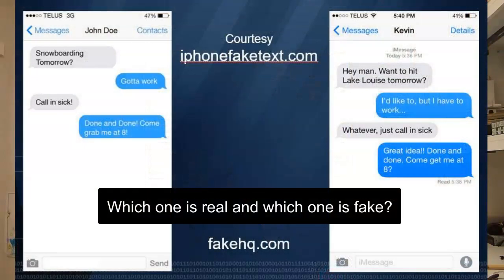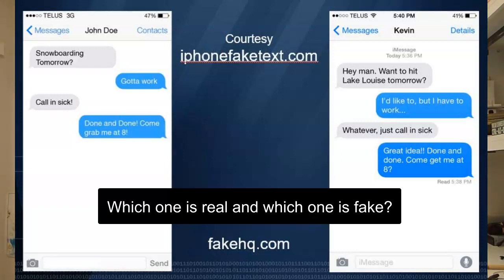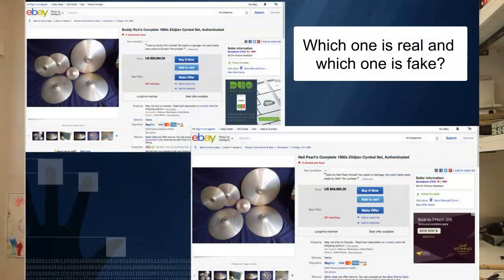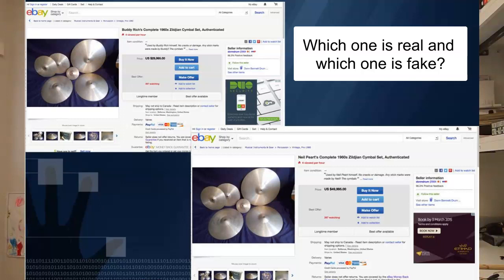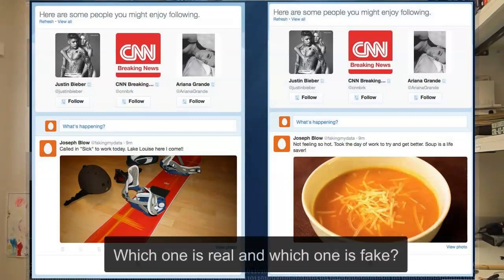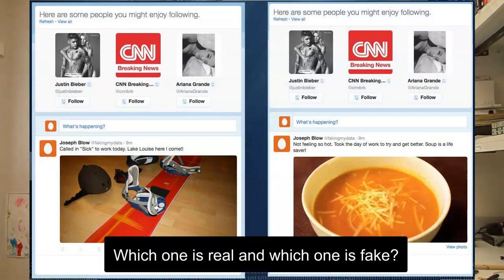Episode 31: Mistakes in online evidence collection